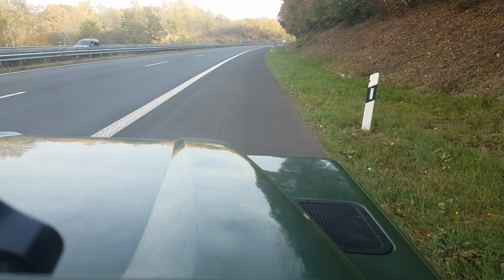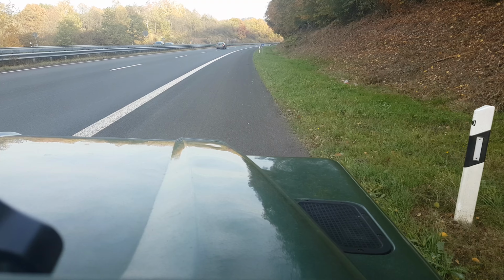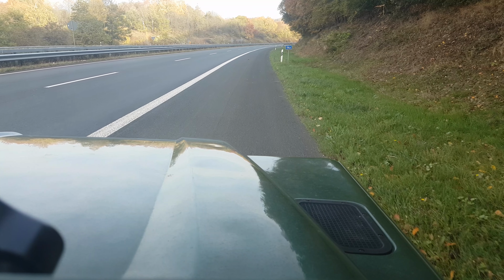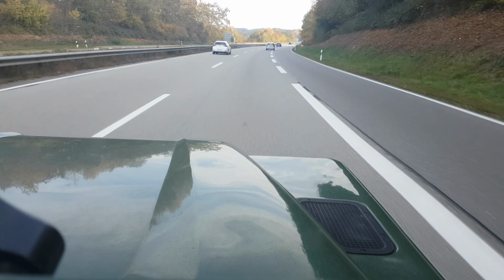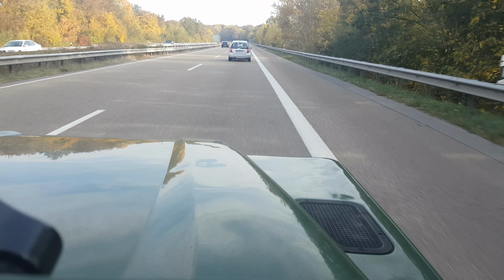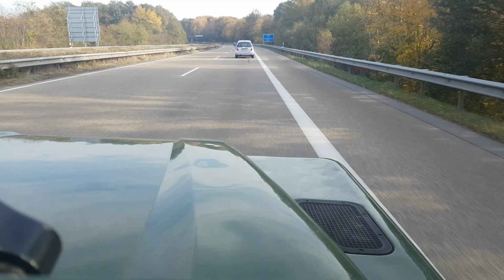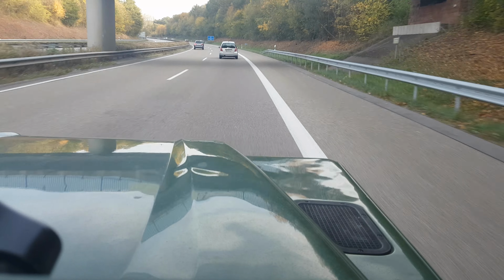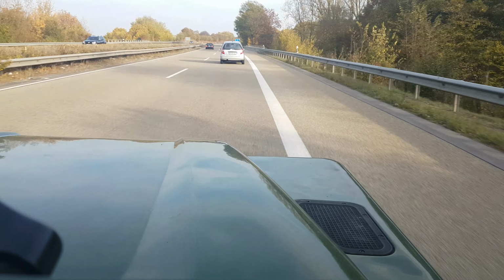20181020 - Driving a 24 year old British Defender 110 on the Autobahn.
My 300tdi defender on the autobahn.  My camera actually does a pretty good job of cutting the noise and letting me be heard, I assure you, I can barely hear myself.